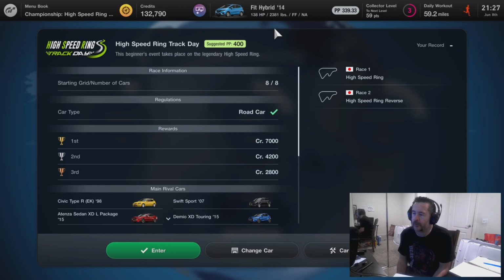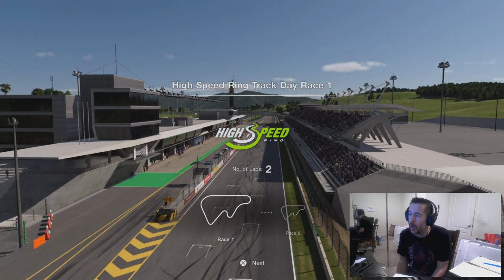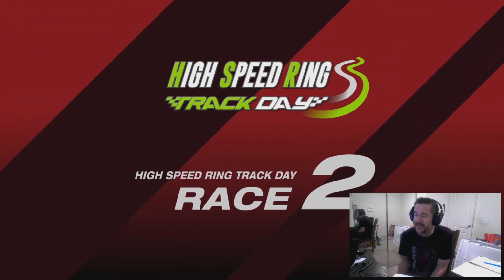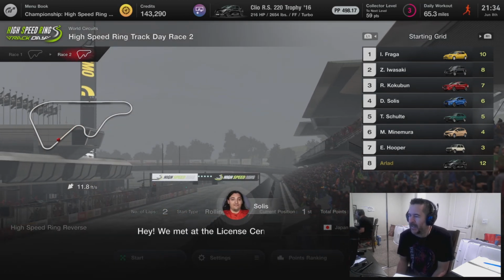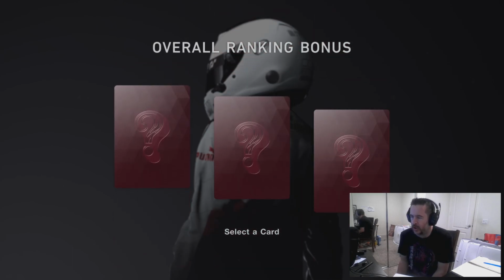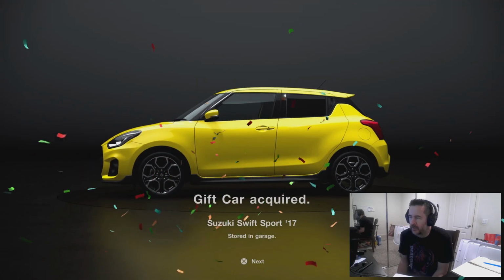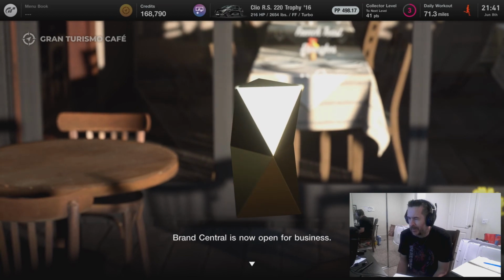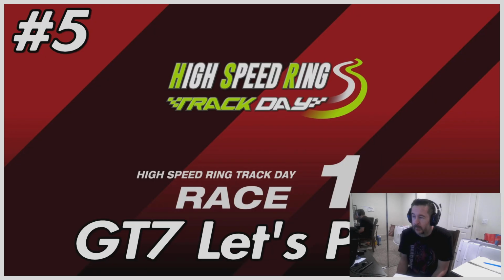Gran Turismo 7 Let's Play Ep #5 - Championship High Speed Ring Track PS5 Gameplay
In today's Episode I continue my journey here on Gran Turismo 7 in spectacular 4k gameplay on the Playstation 5, last Ep we failed to activate the championship from world circuit due to an error so we could compete in the Championship for High Speed Ring Track in Japan, I finally figured it out and today we revisit this with the hope of getting some good results to complete this menu book item!
GT7 it promises to be a realistic driving simulator which is unmatched by any other driving game on the PS5, I used to play GT3 all those years ago and so I'm excited to try this new experience on the channel, I'll try and keep each episode around 15m so we can get quite a bit done each time you watch!